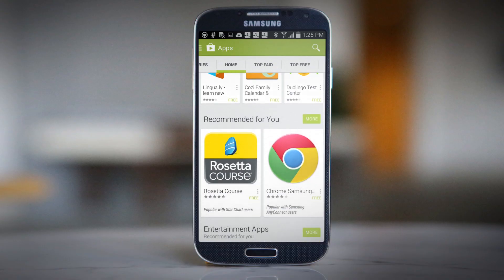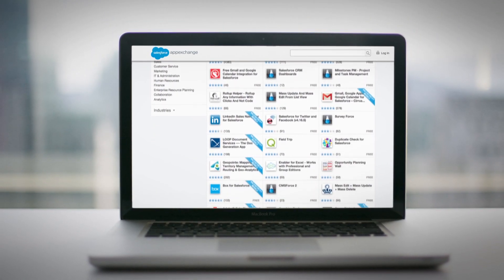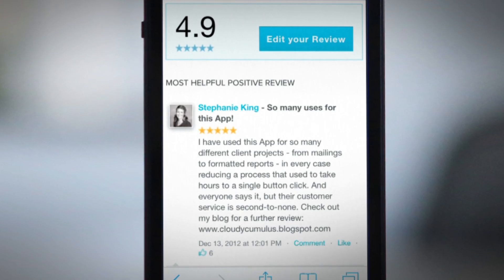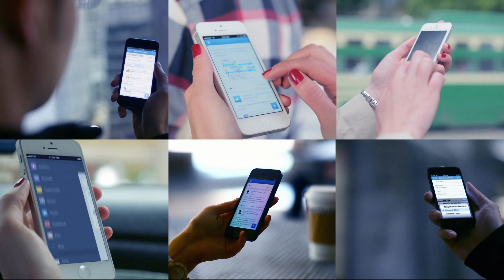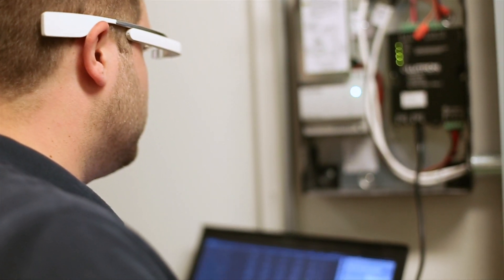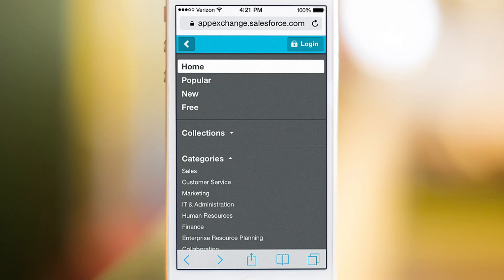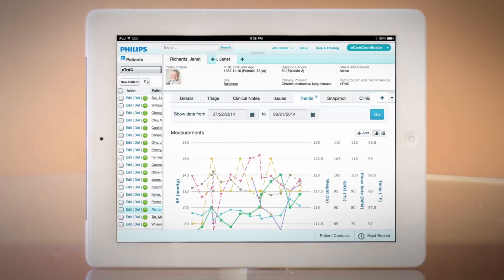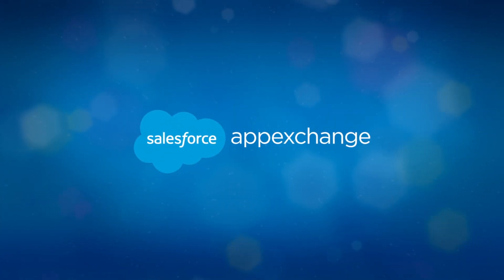Salesforce AppExchange Overview Demo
Salesforce AppExchange is the leading business app marketplace with thousands of apps across every department and industry.